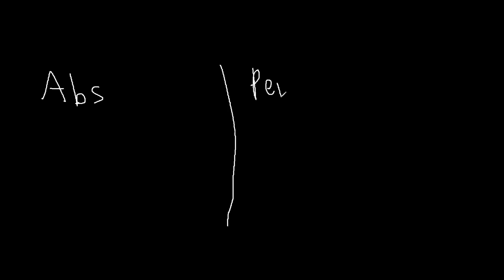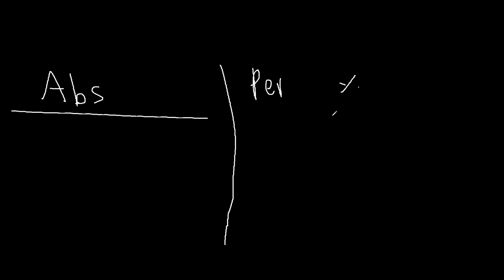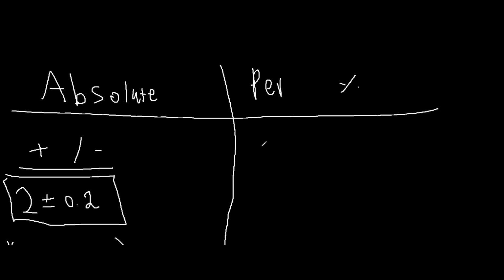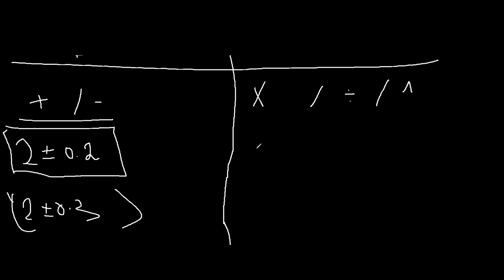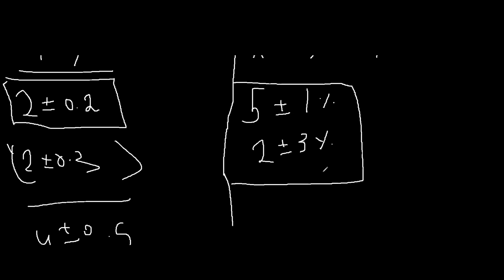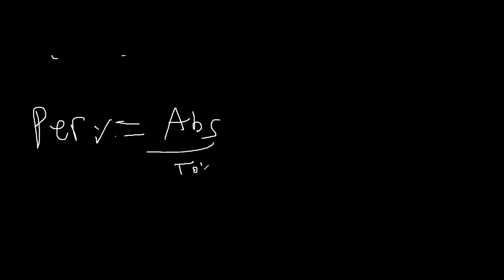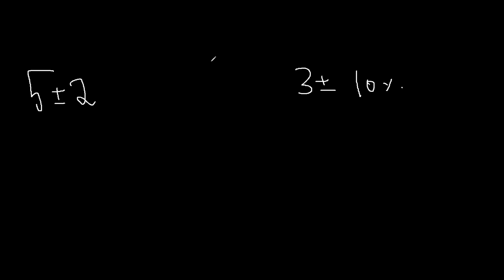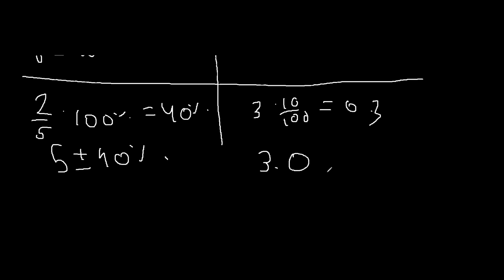Absolute vs Percentage Uncertainty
IB Chemistry SL, IB Chemistry HL, IB Physics SL, IB Physics HL
Easy explanation
Uses for uncertainty